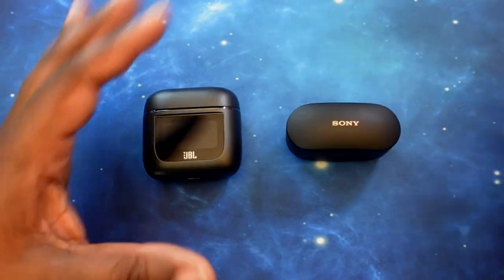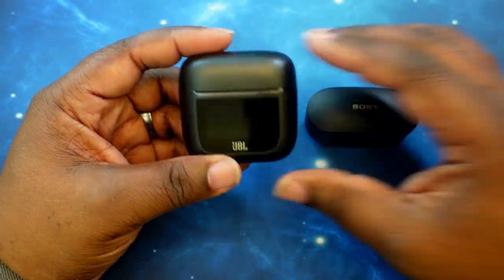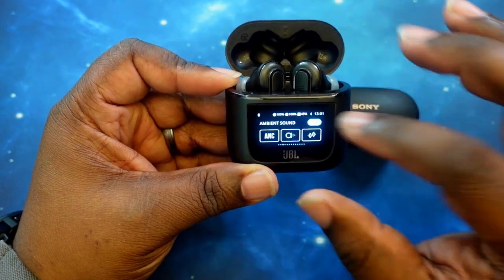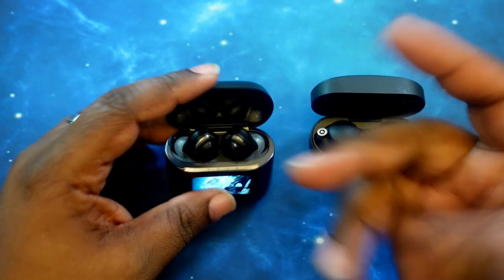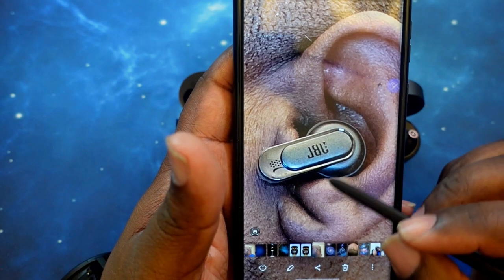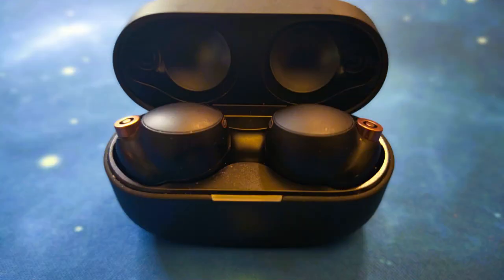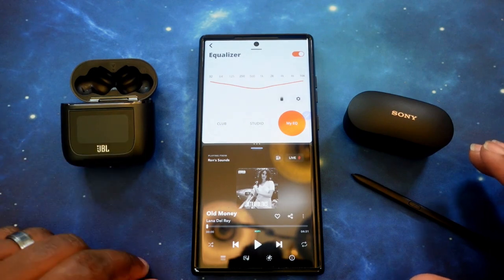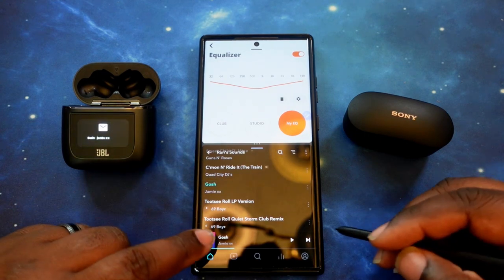Gauntlet Series - JBL Tour Pro 2 vs. Sony WF-1000XM4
What's good YouTube?!? Today, we kick off the Gauntlet Series for the JBL Tour Pro 2 earbuds. First up...the Sony WF-1000XM4 earbuds. This should be a lot of fun... LET'S GO!

Timestamps:
00:00 - Intro
00:28 - Price & Specs Comparisons
04:21 - Fit & Aesthetics
09:47 - Mic Test - Tour Pro 2
10:10 - Mic Test - XM4
10:34 - ANC Test - Tour Pro 2
12:29 - ANC Test - XM4
14:04 - Sound Test - XM4
21:44 - Sound Test - Tour Pro 2
28:50 - Final Thoughts/Outro